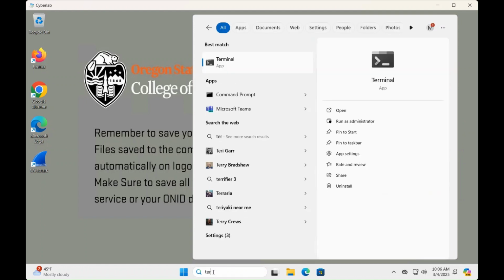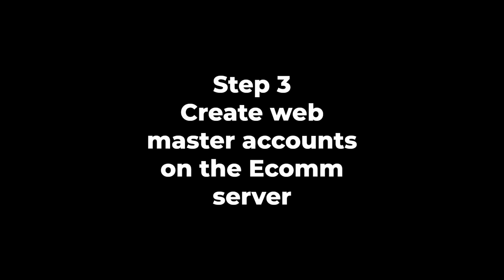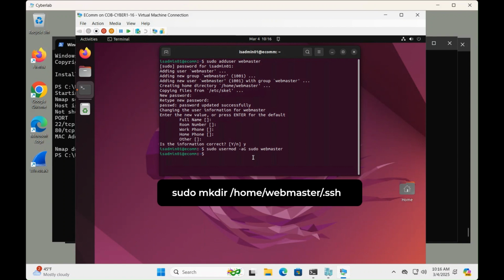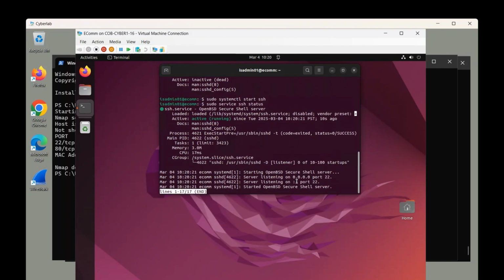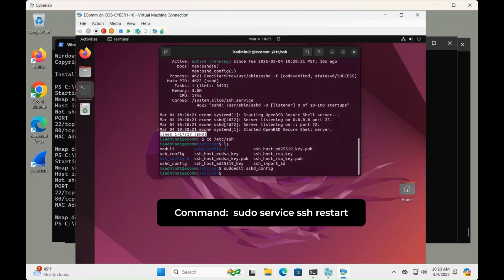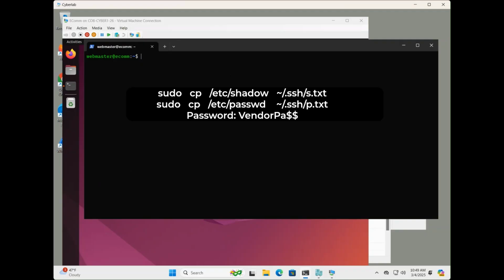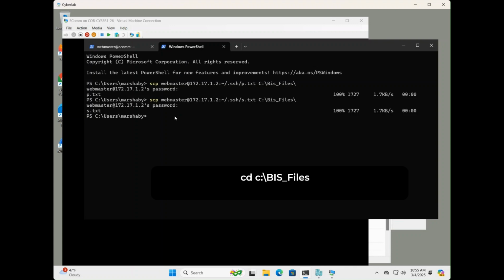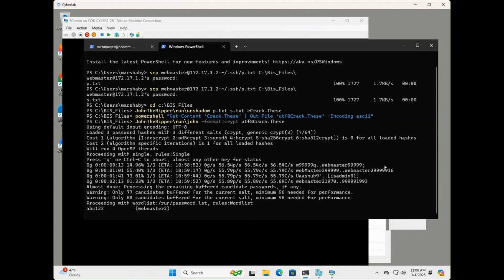Scan Webserver Crack Passwords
This video walks through a lab exercise that enacts a risk scenario. An organization allows ssh access to its webserver with password-only authentication. A hacker is presumed to have stolen the credentials and they exfiltrate and crack the password files. This illustrates a number of cybersecurity-related concepts.